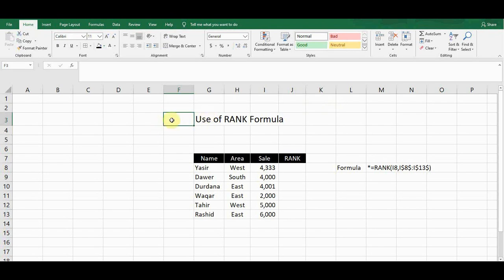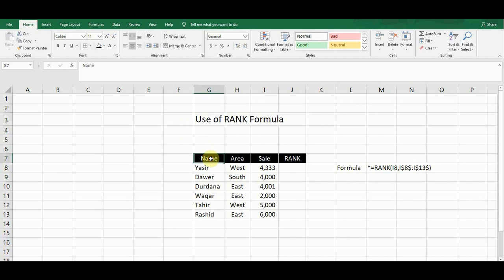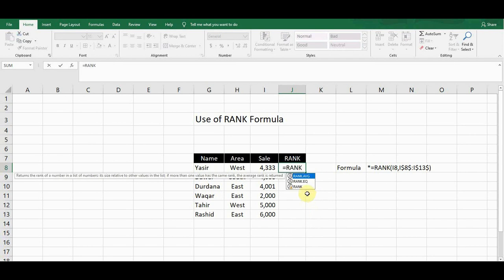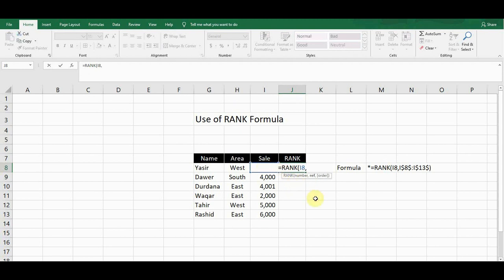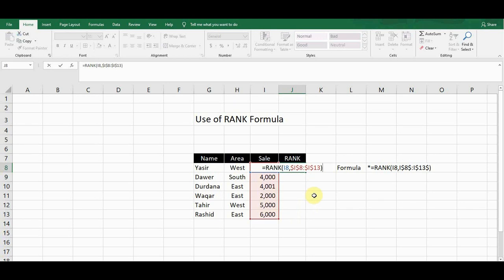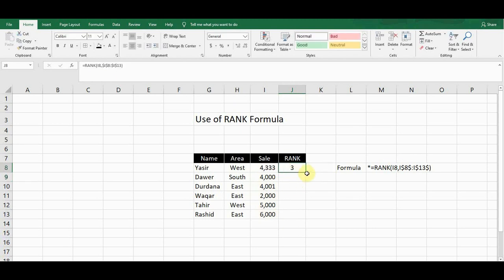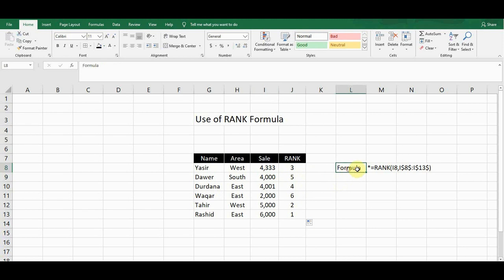Rank Formula in Excel | How to rank values in Excel | Rank Function in Excel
Rank Function is an important tool in Microsoft Excel where we need to rank values in large spreadsheet. The Rank formula is widely used in Excel.

This video tutorial will answer the following;

Rank Formula in Excel 2016
Rank Function
Excel Functions
Excel Basic Formula
Excel Rank Function
Rank Formula in Excel video
Excel Ranking Table
Rank Formula in Excel 2007
Rank Function in Excel 2016
Rank formula in sheets